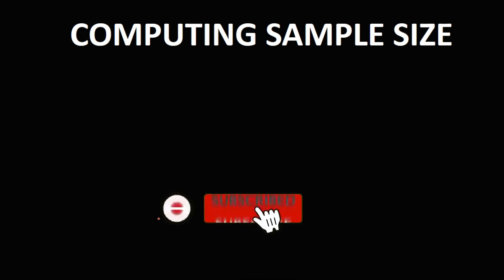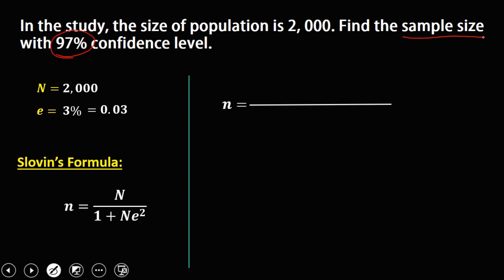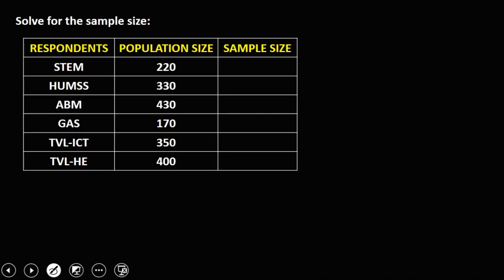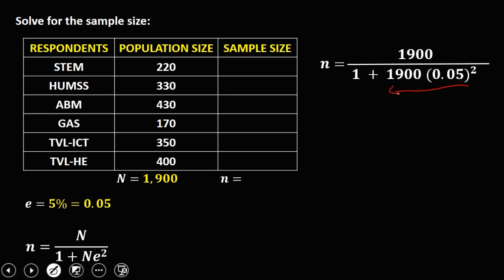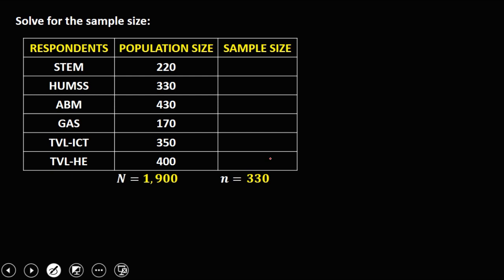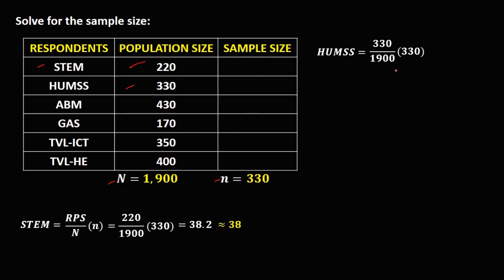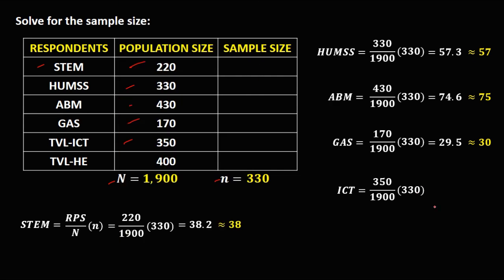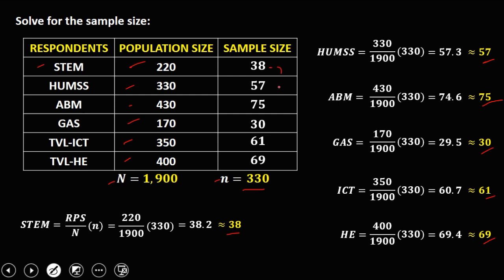COMPUTING SAMPLE SIZE USING THE SLOVIN'S FORMULA